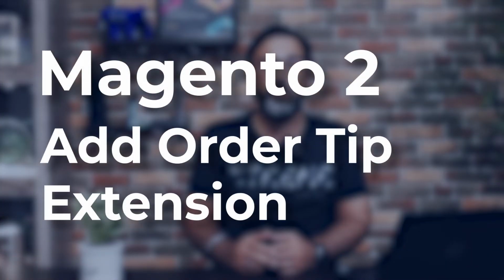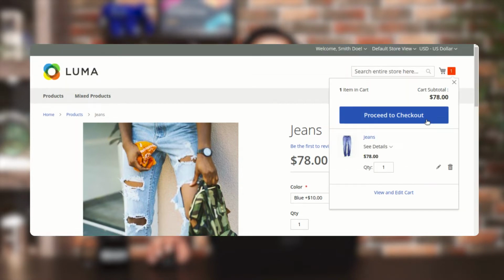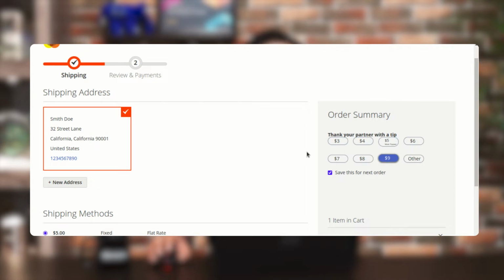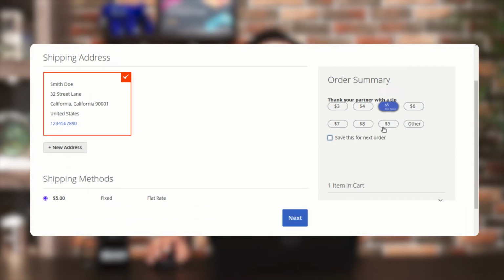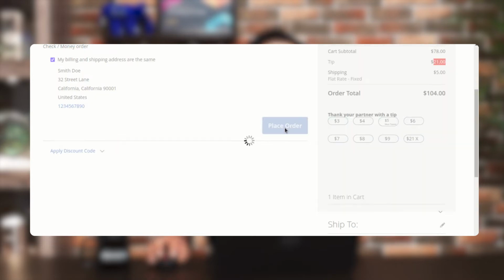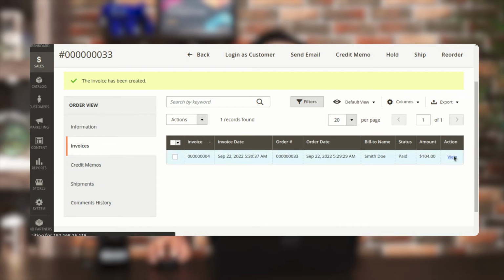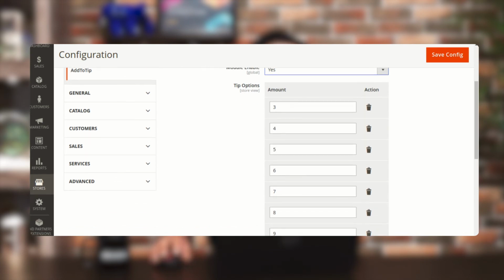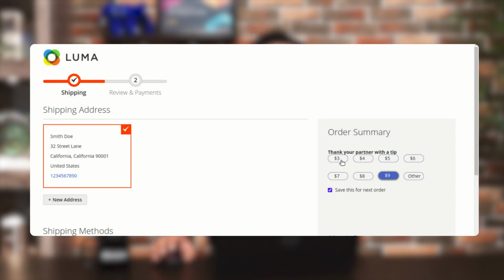Magento 2 Add Order Tip Extension - Overview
Magento 2 Add Order tip allows the customers to add an order tip for the delivery partner. With the help of this module, the customers can give a thank you tip to their delivery person for appreciation.

The extension enables the customers to add the tip manually by themselves. They can add the tip during checkout and it will reflect in their order details.

2. Raise a Ticket via our HelpDesk system